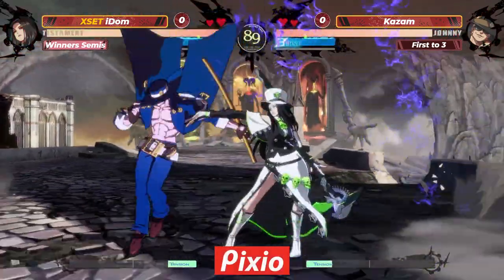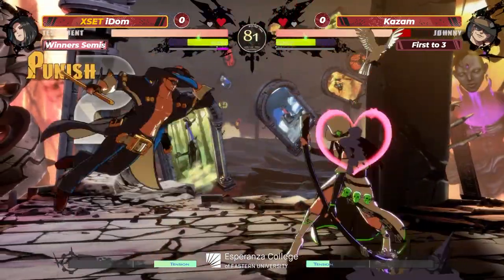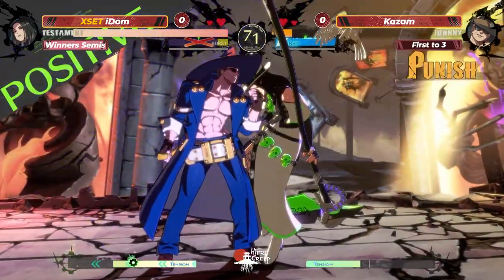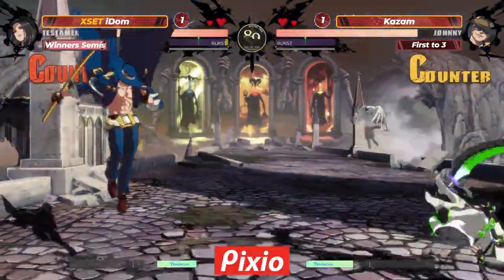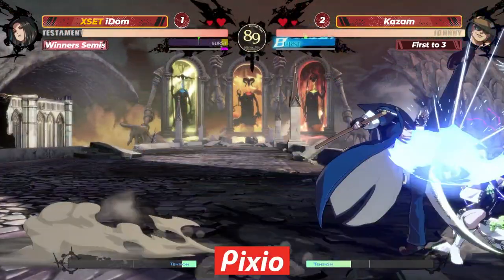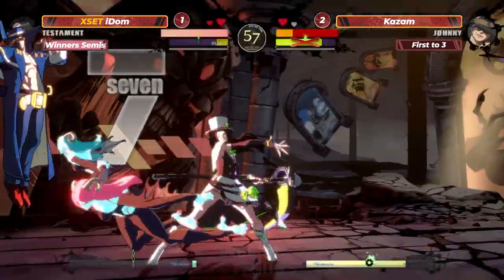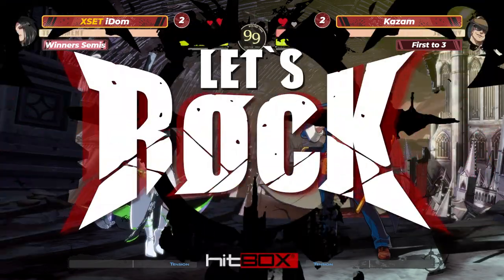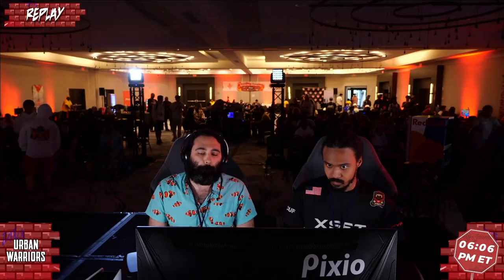DTNX Winners Semis - iDom vs Kazam - Guilty Gear Strive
XSET | iDom vs Kazam

Game: Guilty Gear Strive

 - DTNX
 - Aug 4th, 2024
 - 101 James Doolittle Blvd, Uniondale, NY 11553, USA

Commentators:
 - NH | CopiVT (@CopiVT)
 - NH | Connie (@conniecastsfgs)

Venue Fee: $8
Singles:   $7
Venue Address -
21 Ludlow